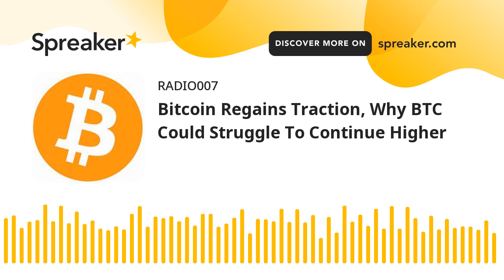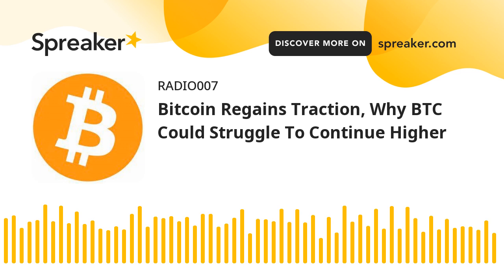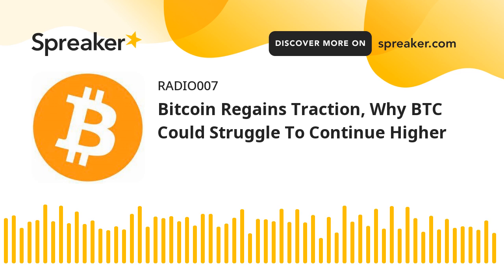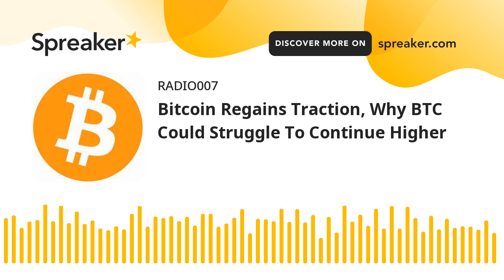Bitcoin Regains Traction, Why BTC Could Struggle To Continue Higher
Bitcoin Technical Analysis and Trading Level